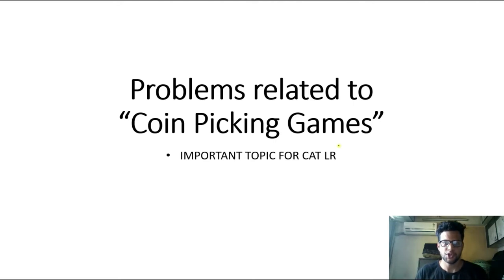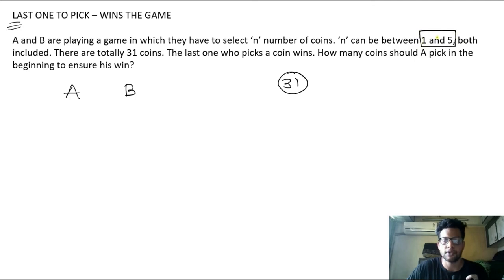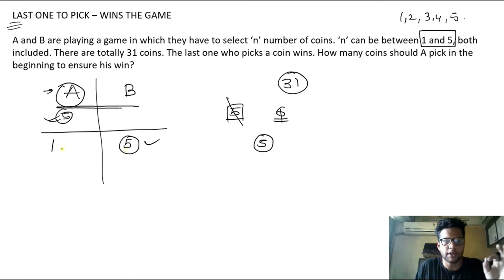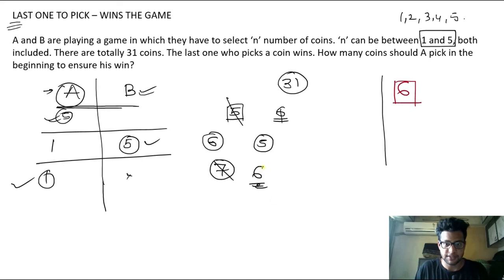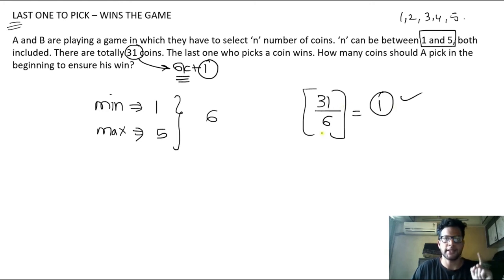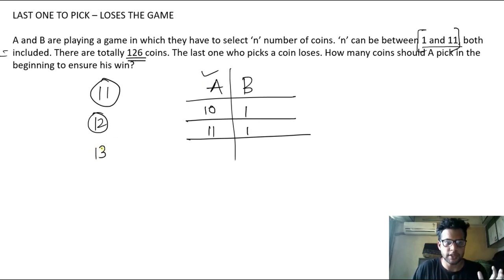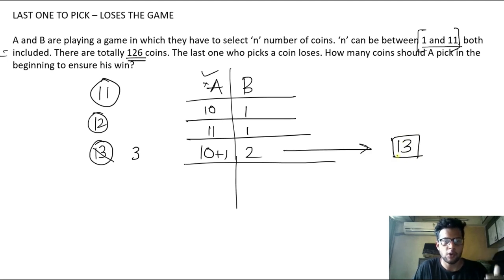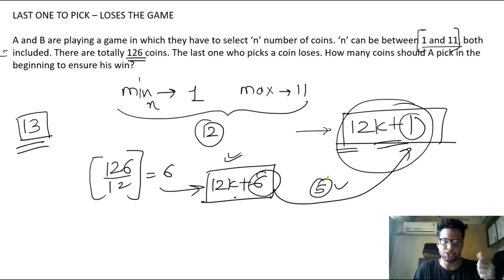Coin Picking Concept in CAT. Very Important concept for CAT LR Question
Concept simplified and Shortcut explained as well

For any queries - Connect 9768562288